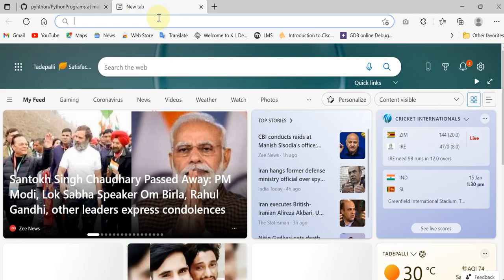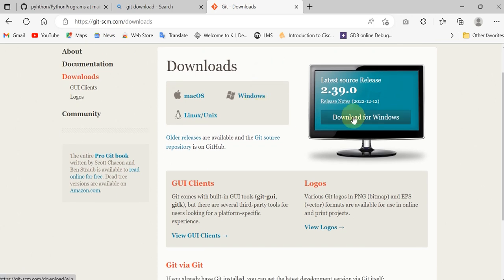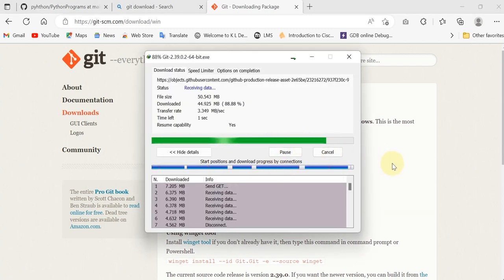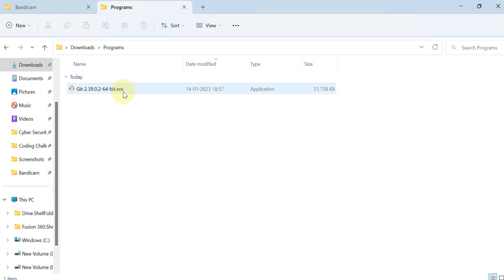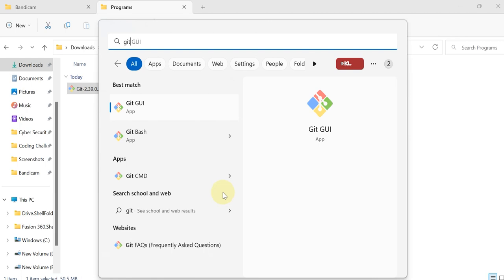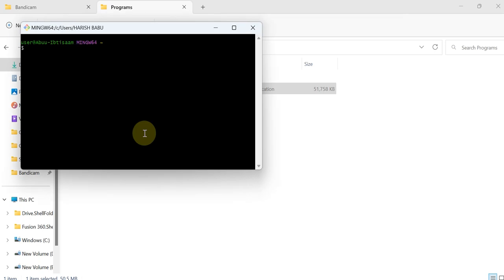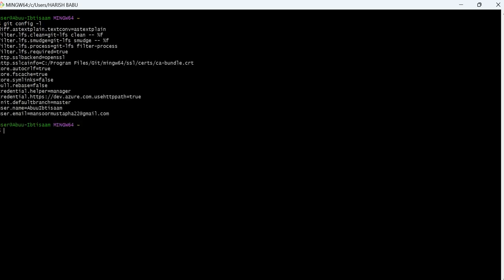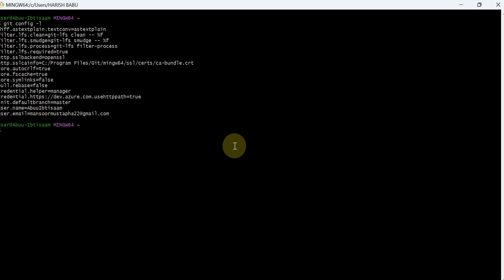3. How to install Git and set username and email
This video is showing how to install Git and set username and email.